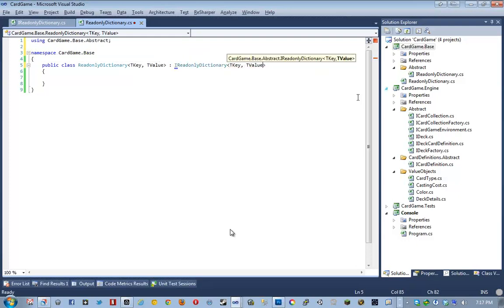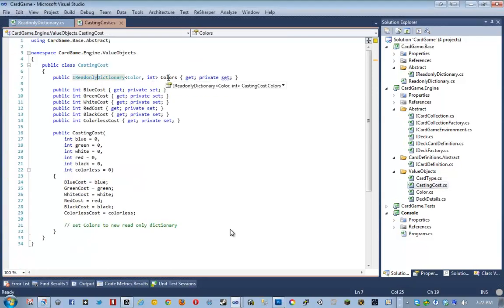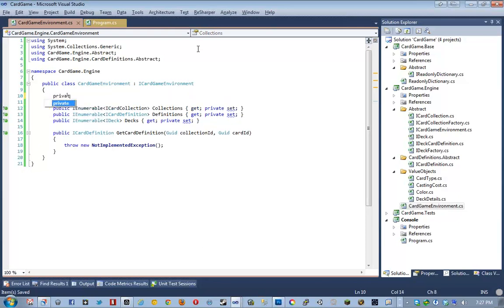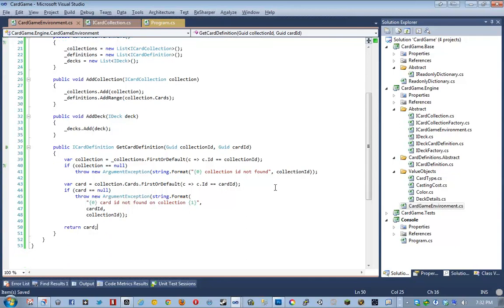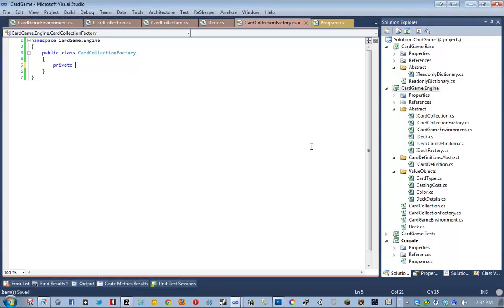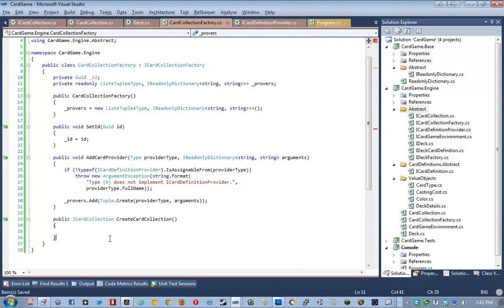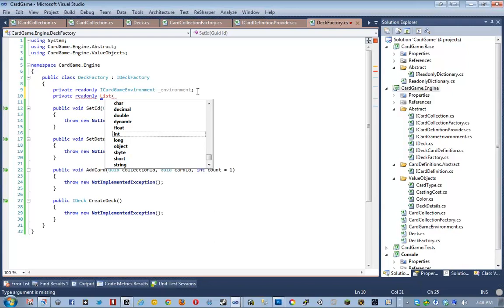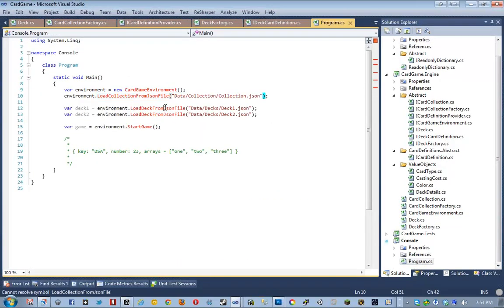🔴 Card Game Engine Project (6) • C# Programming • C# Specialized Topics • C# Tutorial • (Pt. 20)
Learn C# programming - C# Specialized Topics - Card Game Engine Project (6).

We now continue working on the coding portion of the pre-game. In this video, we focus on setting up how cards and decks will be transferred into the engine.